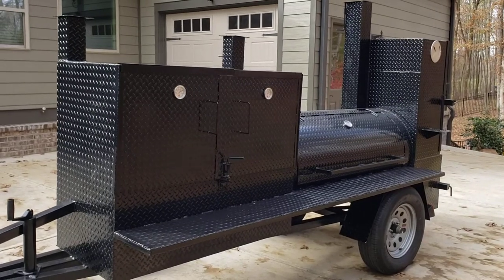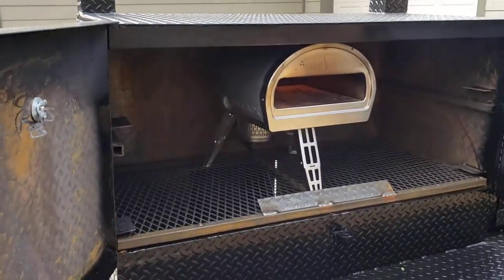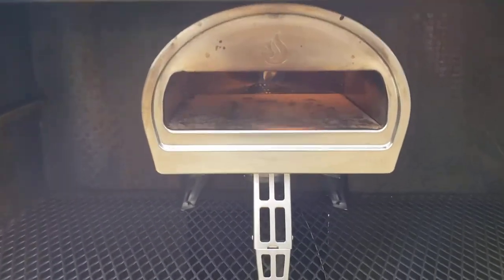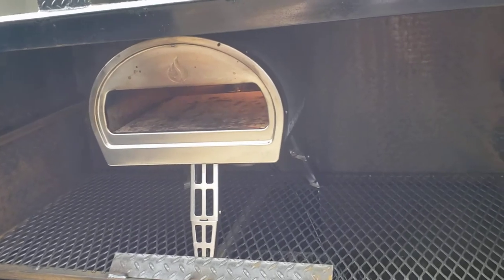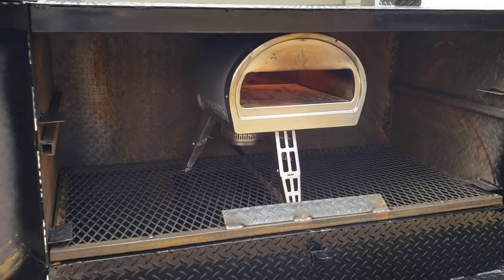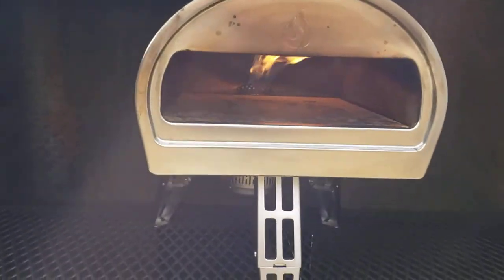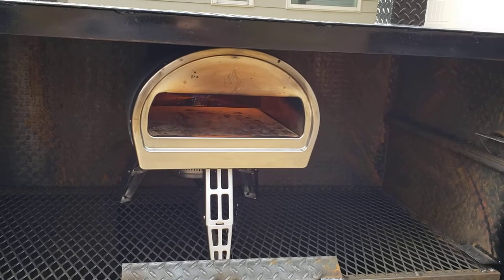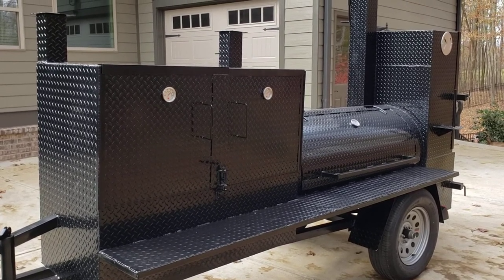Gozney Roccbox pizza oven make homemade pizzas in your bbq Smoker grill trailer for sale rentals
Gozney Roccbox propane pizza oven
makes awesome homemade pizza
get one installed on your bbq smoker grill trailer